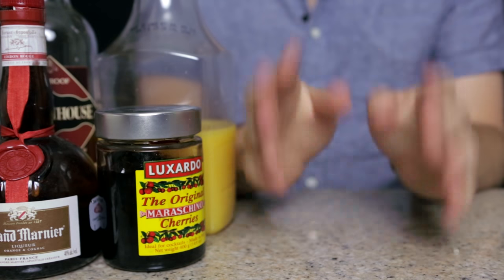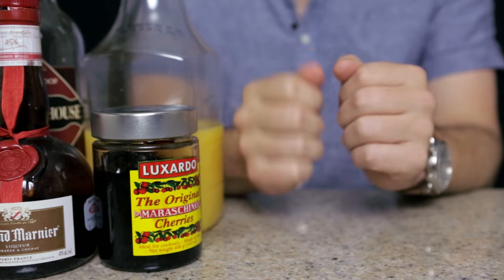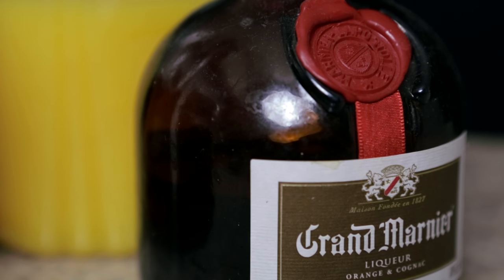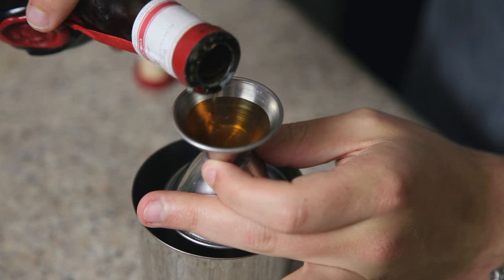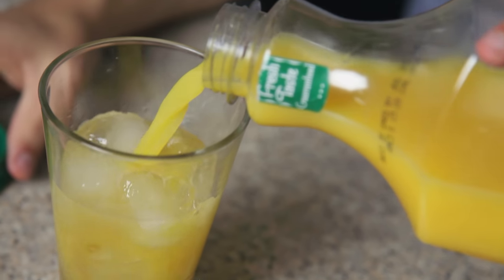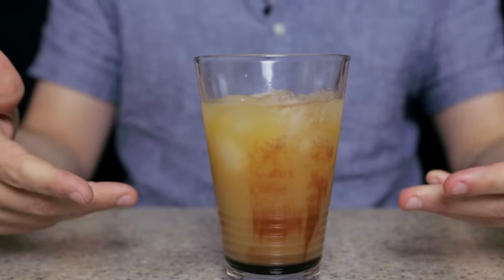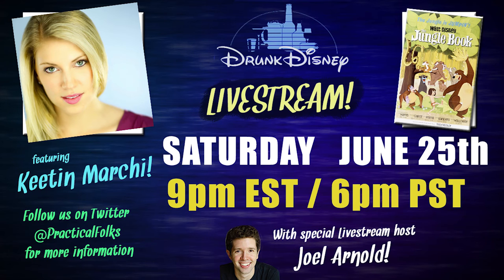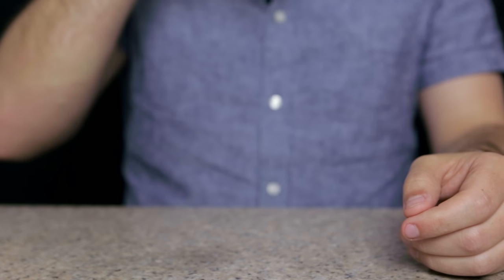PRIDE ROCK SUNRISE for The Lion King (Drunk Disney Libation Studios #23)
In Drunk Disney Libation Studios, the Disembodied Hands of Practical Folks teaches our 21 and older audience how to make a custom cocktail specifically tailored for the next week's Drunk Disney.

In this episode, Disembodied Hands makes a PRIDE ROCK SUNRISE, a whiskey variation on a classic tequila cocktail. Perfect to help you get over the death of Mufasa when we watch The Lion King with Jon Cozart!

Again, THIS SERIES IS ONLY INTENDED FOR VIEWERS 21 YEARS OF AGE AND OLDER. Please drink and Disney responsibly.